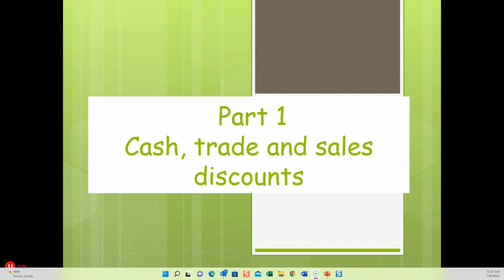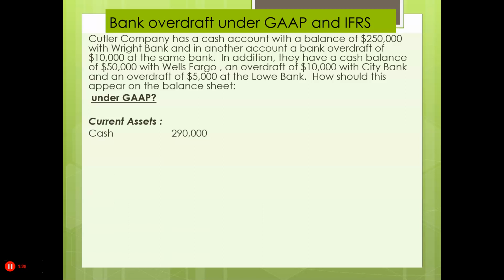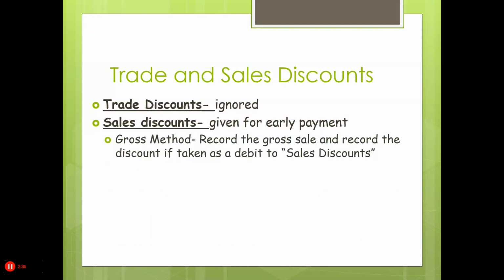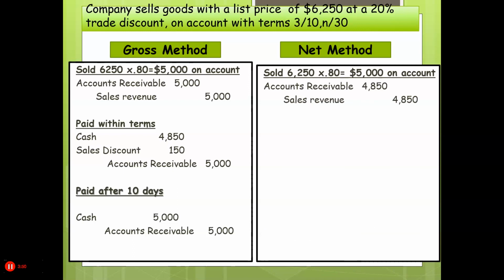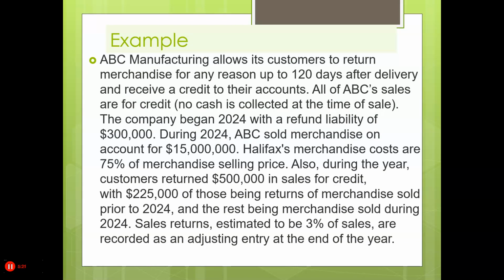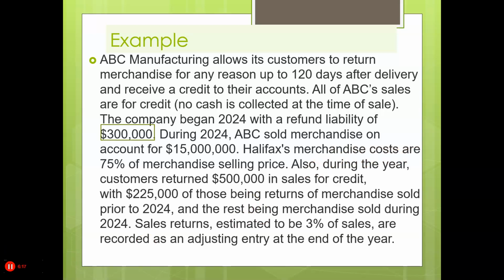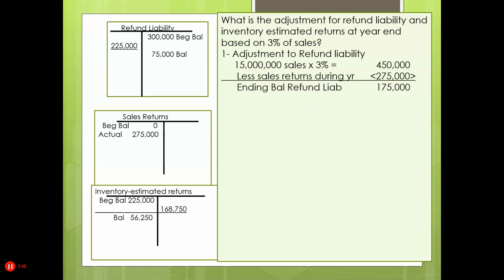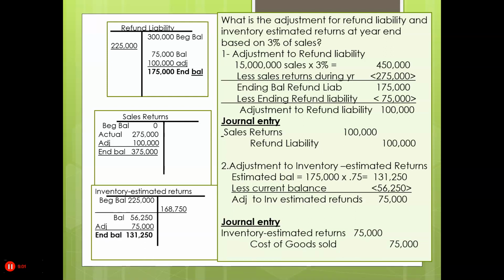Chp7 part 1 cash sales returns